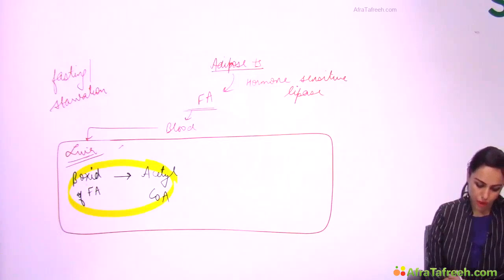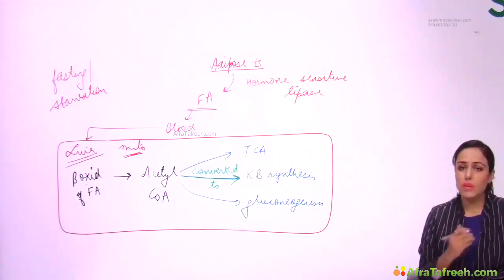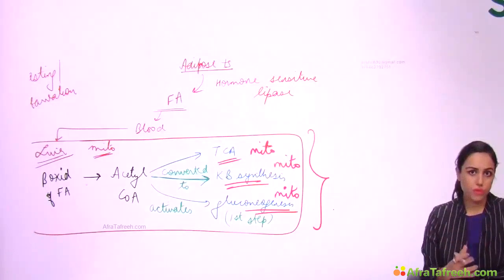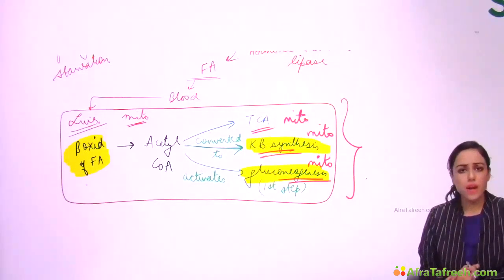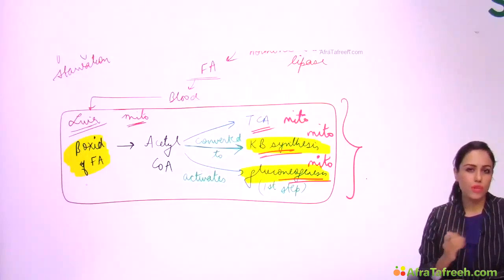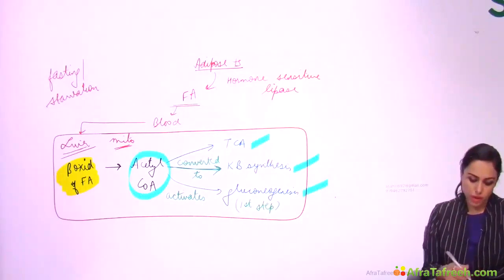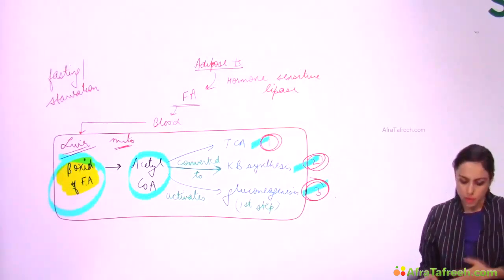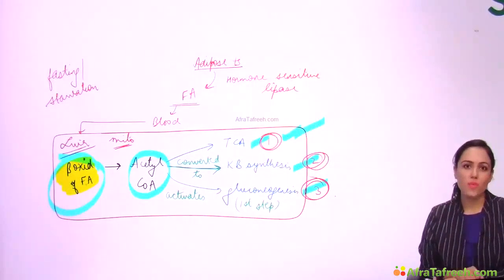biochemistry : concepts, fasting state..